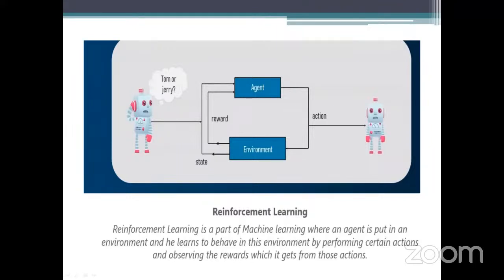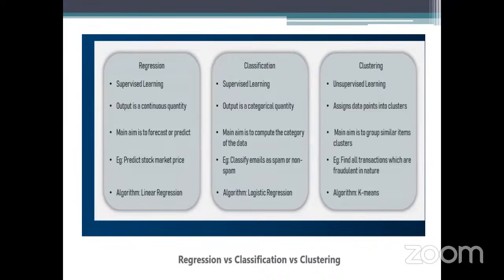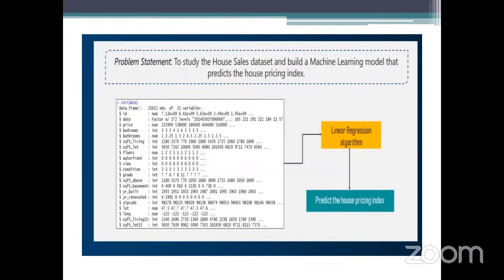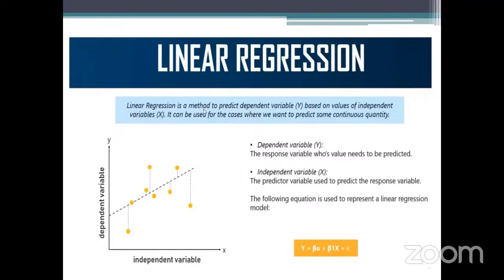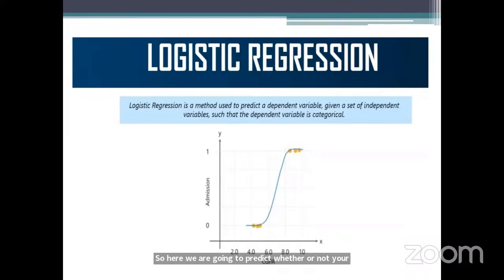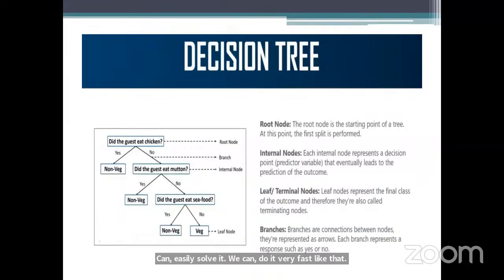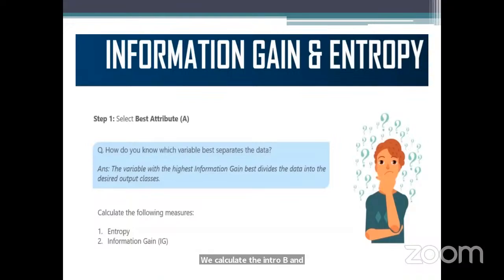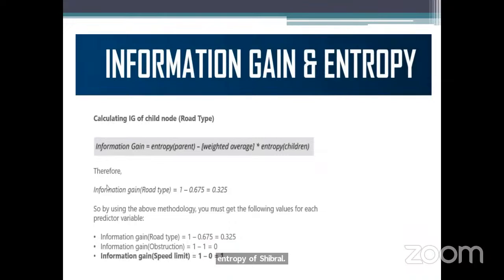FDP on Artificial Intelligence and its Applications